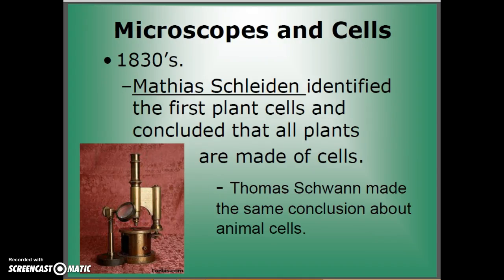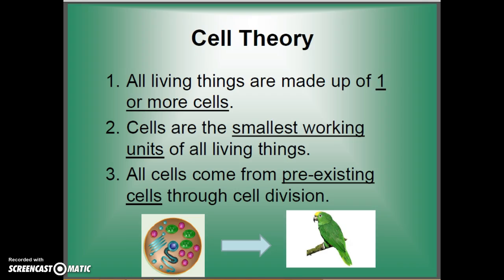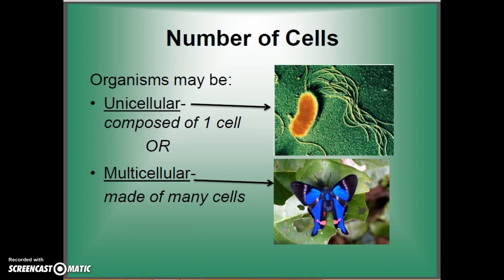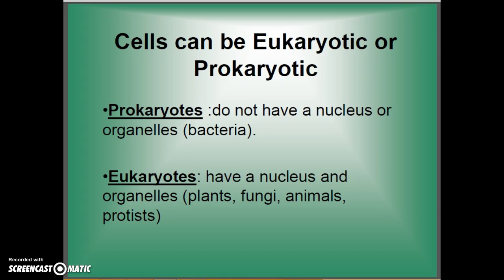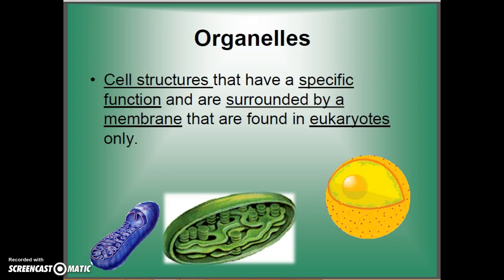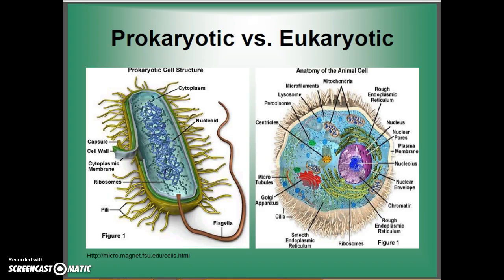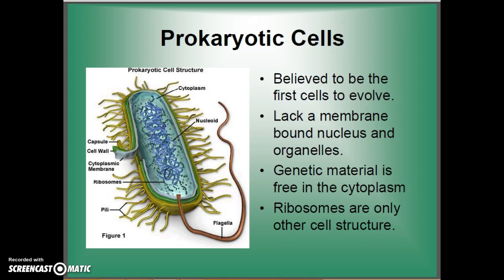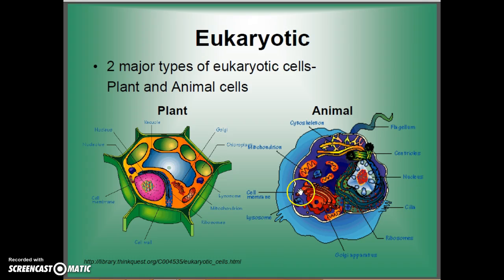Cell Theory & Types of Cells